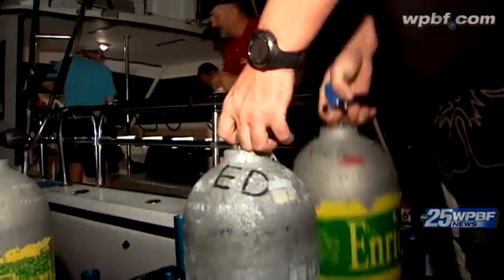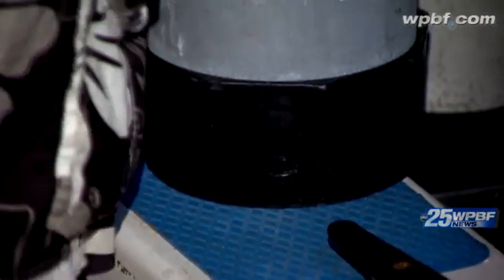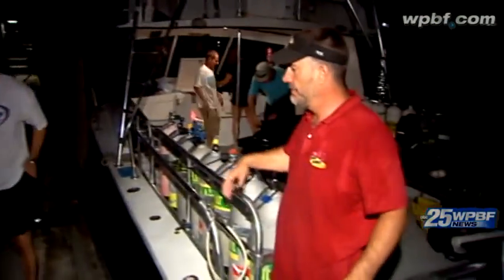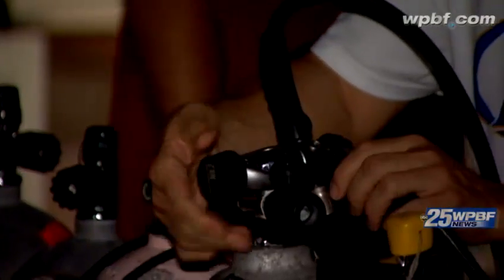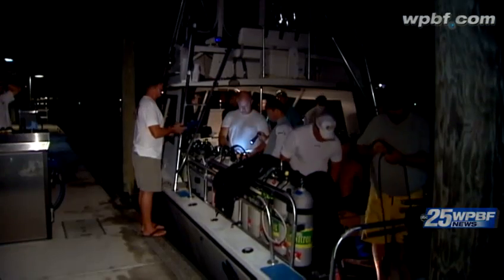Two-day lobster mini-season begins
The hunt for tasty seafood is on as lobster mini season has begun on area waterways.